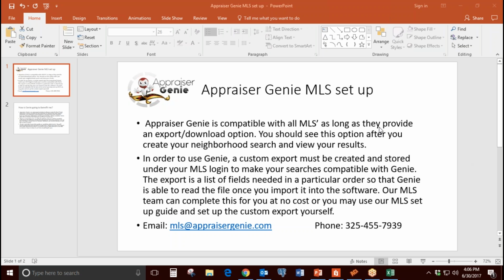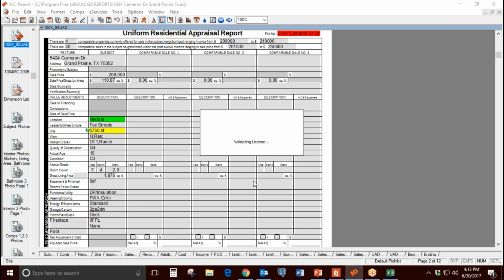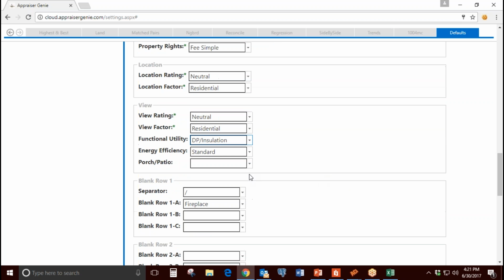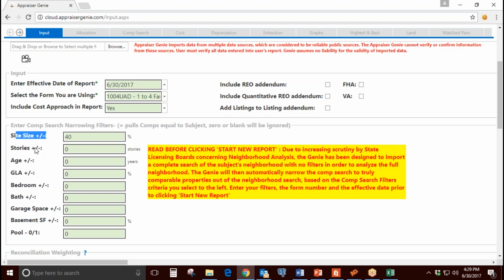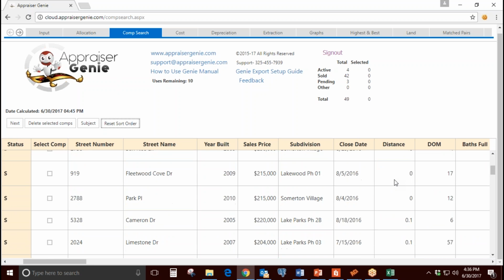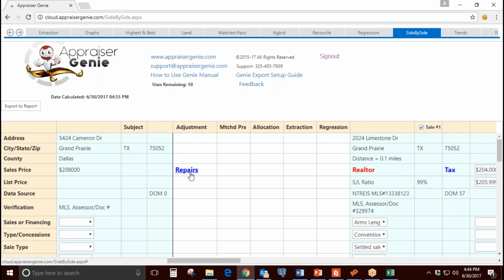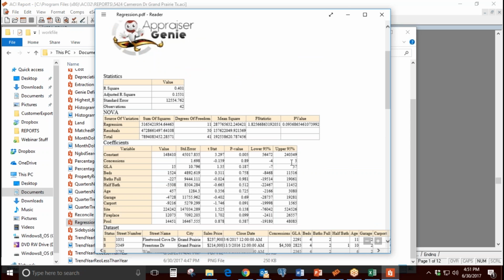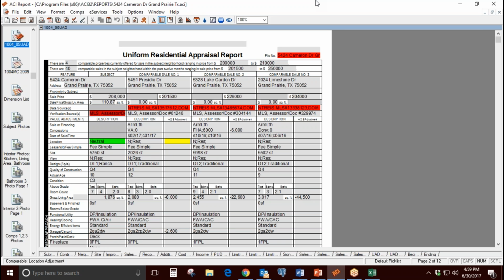2017 06 30 Appraiser Genie webinar with ACI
Soon Appraiser Genie will include a narrator addendum and repair estimator available for all users.